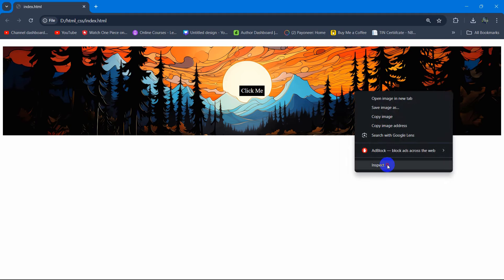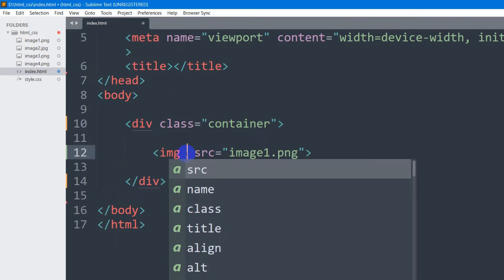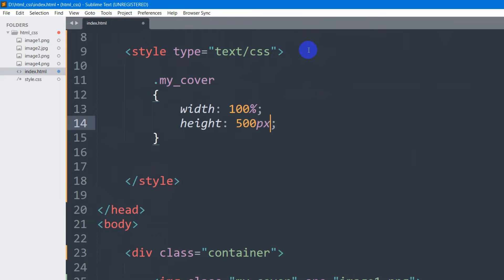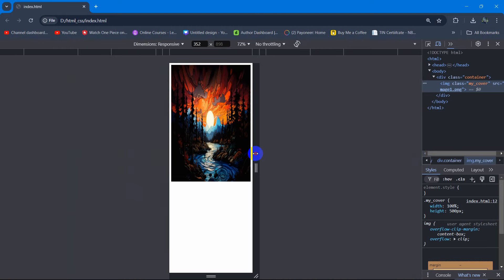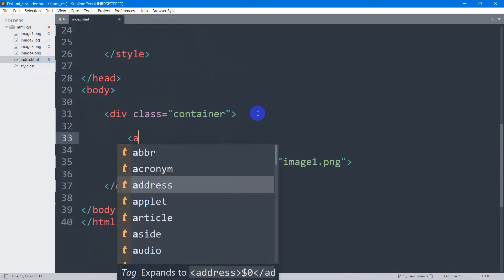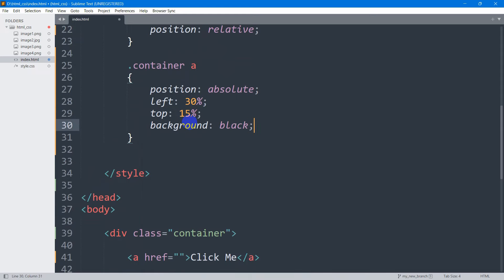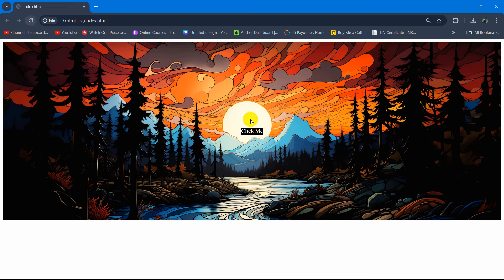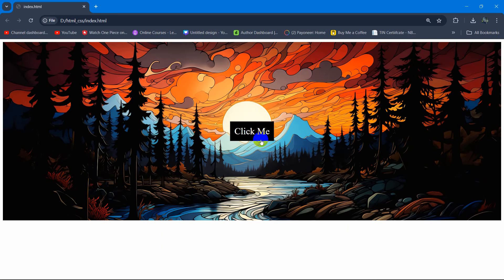How to Make Responsive Banner / Cover / Hero Image in HTML CSS